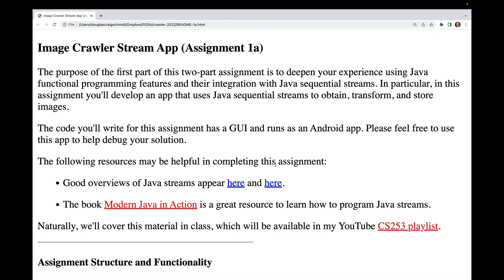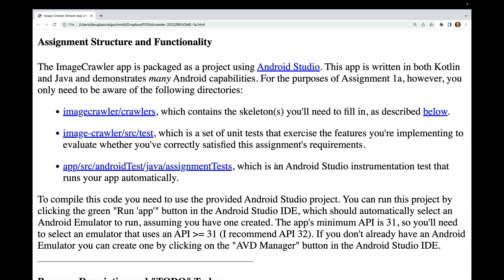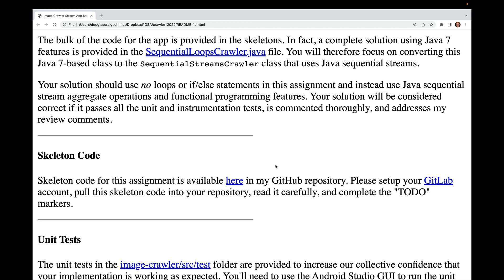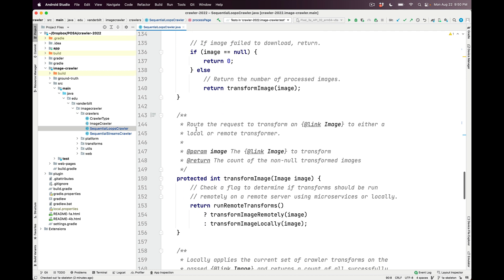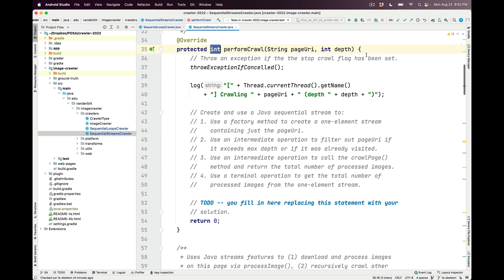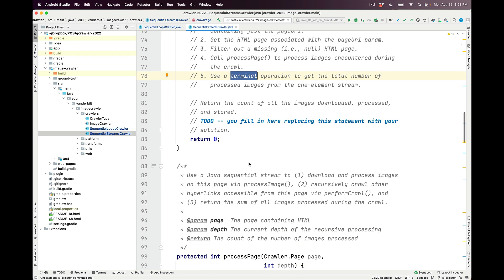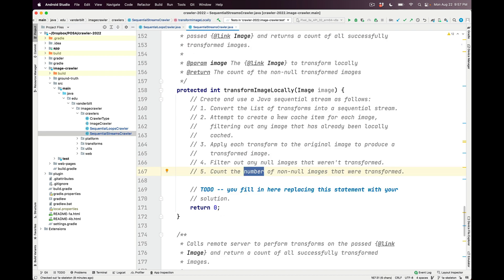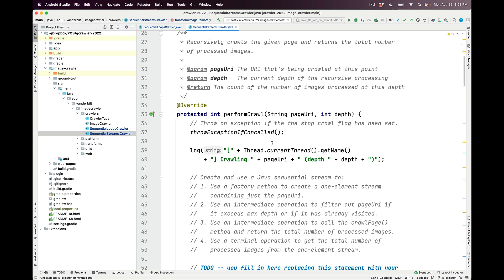Walkthrough of Assignment 1A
This video walks through the specification, skeletons, and unit tests for assignment 1a, which uses Java sequential streams features to perform an "image crawl" starting from a root URI. Images from HTML page reachable from the root URI are downloaded from a remote web server or the local file system and the results are stored in files that are displayed to the user. All stream operations are performed sequentially in a single thread of control.